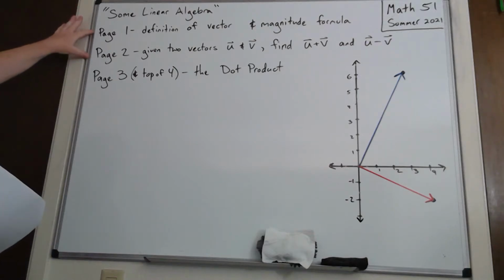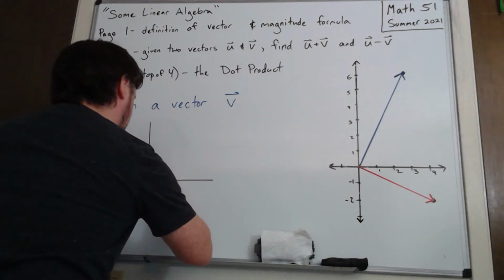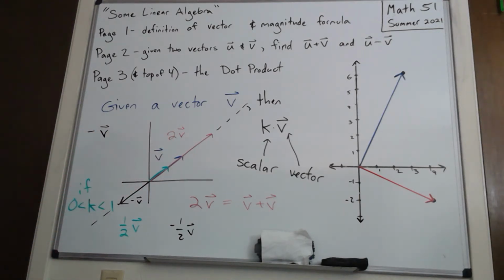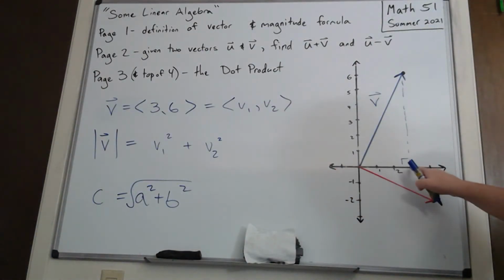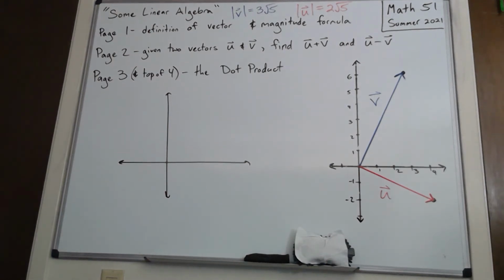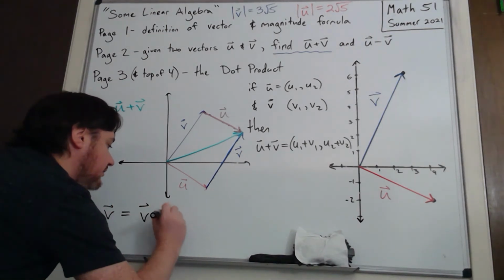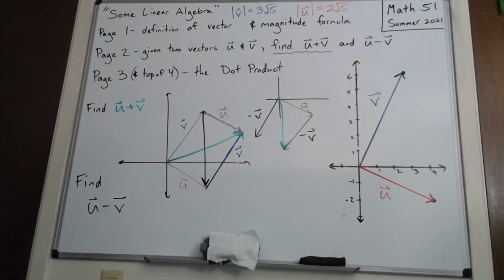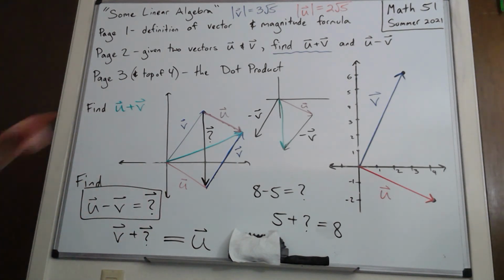Some Linear Algebra 01